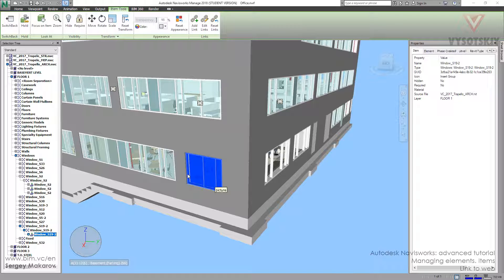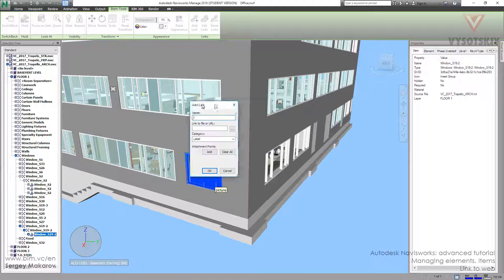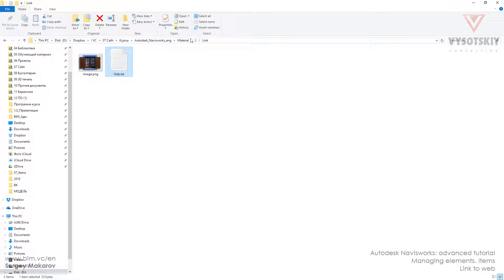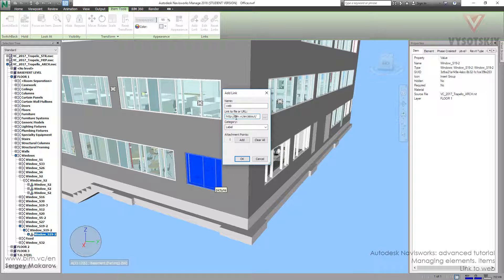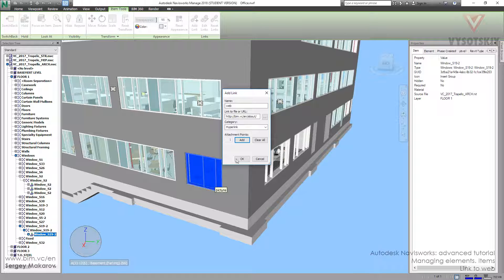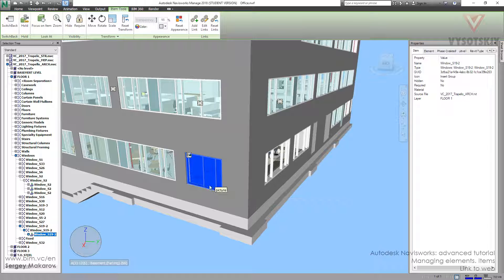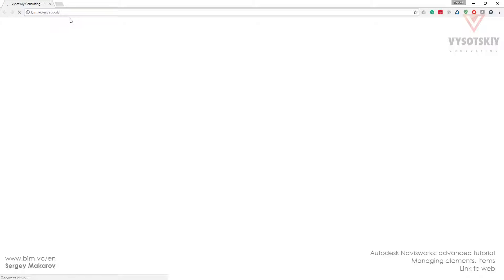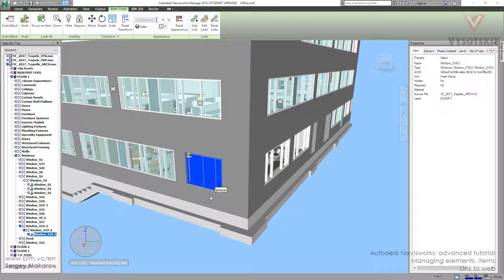VC: Autodesk Navisworks: 9.06. Link to web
It is possible to add link to the element. For example, you will click on the window element and the image will appear or website will run.